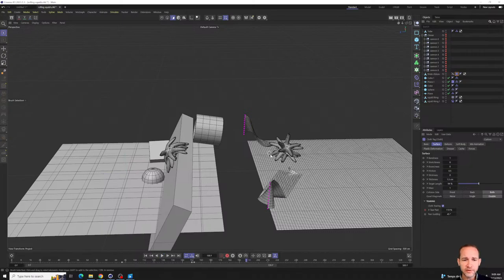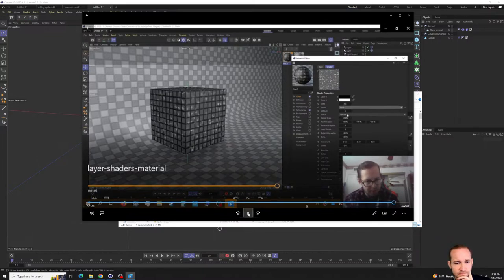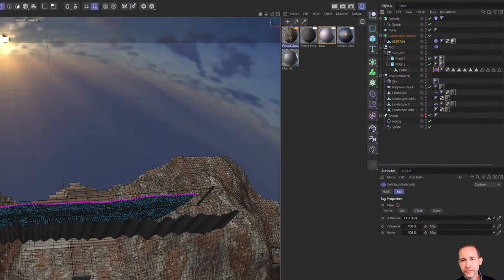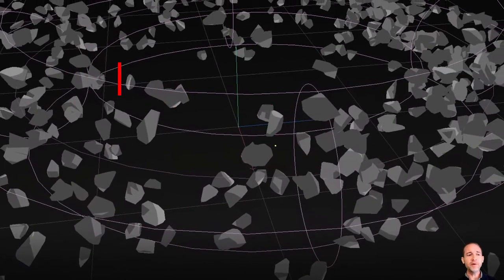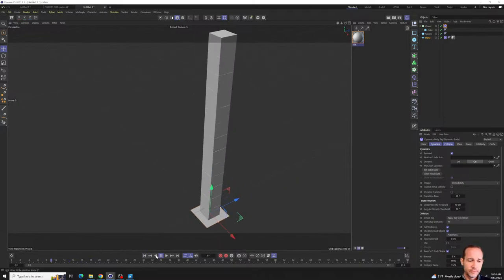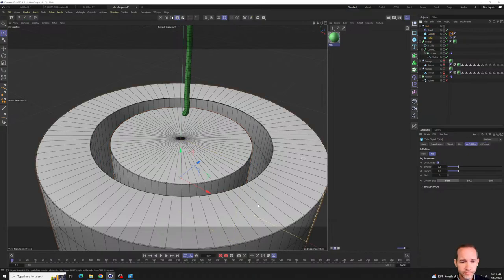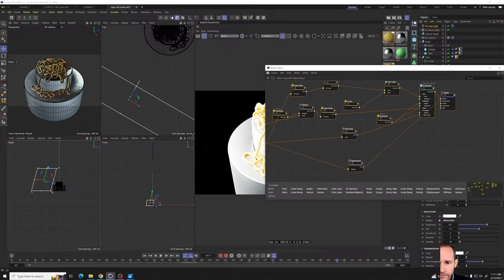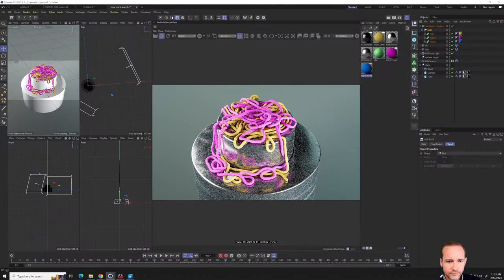ART 285: 2/13/2023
0:00 Class begins
1:57 Student Questions (OSQT)
     6:03 Flag fix bunching
     22:20 OSQT contd
38:23 soft body simulation feedback
1:31:22 overview
1:37:46 rope noodle simulation
     1:43:47 setting up the stage and stage animation
     1:49:33 camera movement
     1:54:34 noodle adjustments
     2:01:25 applying materials and environment
2:19:36 rendering